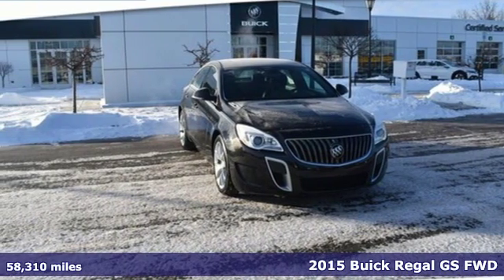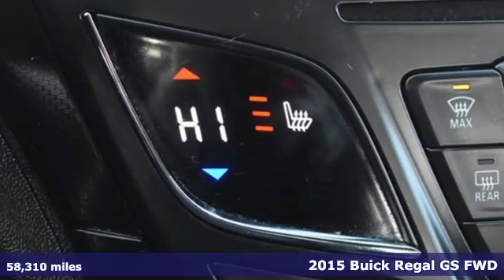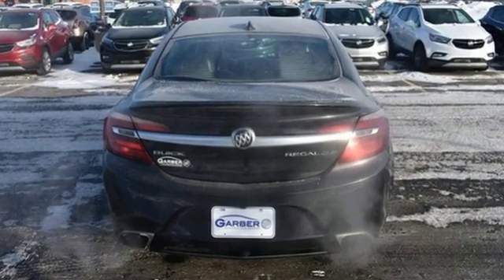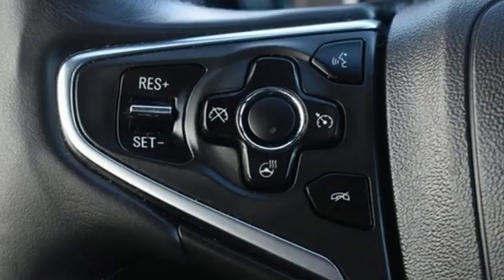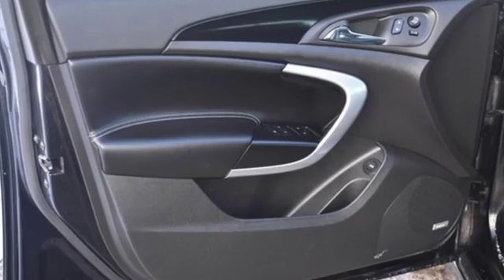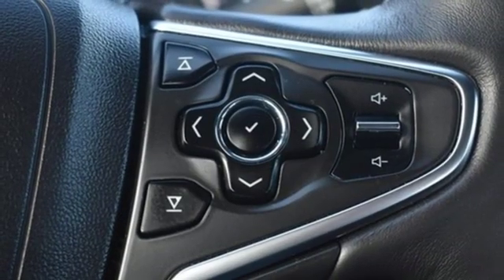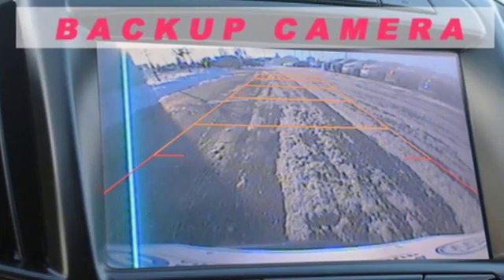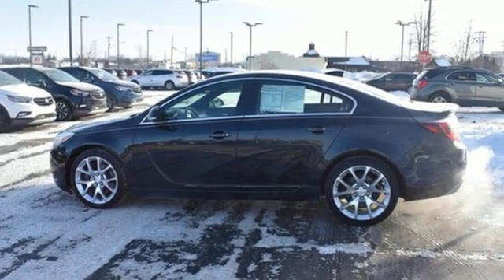Used 2015 Buick Regal Saginaw MI Bay City, MI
Year: 2015
Make: Buick
Model: Regal
Trim: GS
Engine: 2.0L 4 cyls
Transmission: Automatic 6-Speed
Color: Black Diamond Tricoat
Interior: Ebony w/Ebony Accents w/Leather-Appointed Seat Tri
Mileage: 58310
Stock #: 10282037T
VIN: 2G4GT5GX5F9282037
Featuring a 2.0L 4 cyls with 58310 miles. CARFAX 1 owner and buyback guarantee* HEATED SEATS BOSE SOUND SYSTEM BACKUP CAMERA AND REMOTE START. STOP BY GARBER BUICK TODAY AND TAKE THIS SHARP LOOKING CAR FOR A DRIVE. Garber has the highest standards for our Pre-Owned cars SUV and Trucks. We have a minimum of an 85-point pre-qualification checklist for our cars and trucks if you select a GM certified vehicle it goes through rigorous 172-point inspection. All inspections are performed by World Class Certified GM technicians assuring the next owners of a nice clean well-maintained vehicle. At delivery you will be given a car wash and a gas card. Discover why so many satisfied customers have joined our growing family at Garber Buick. Although we attempt to keep our inventory current we cannot guarantee that this vehicle and all others will still be available for sale. All options warranties and prices are subject to error and must be verified with the dealer certification may be additional cost. GARBER BUICK BUYING CENTER we will buy your vehicle no purchase necessary cut you a check the same day.

Address:
5925 State Street